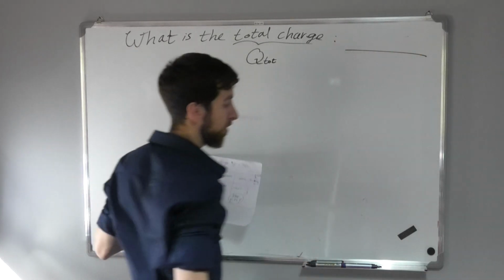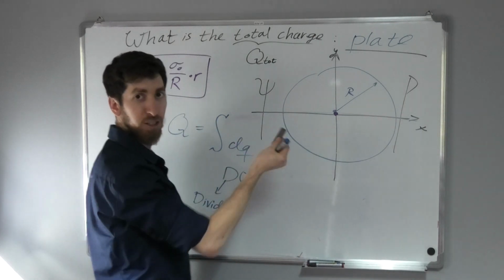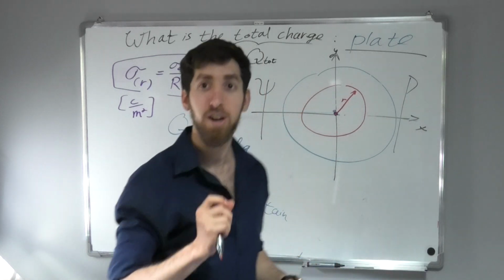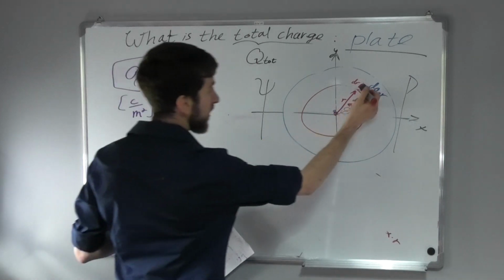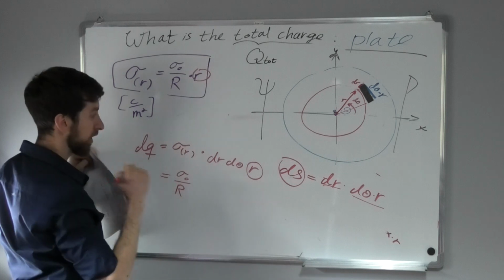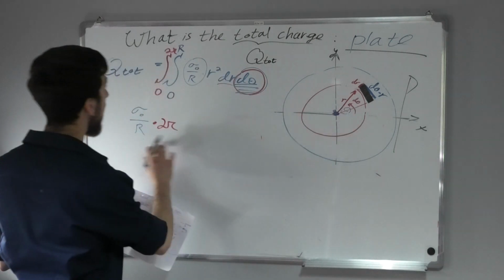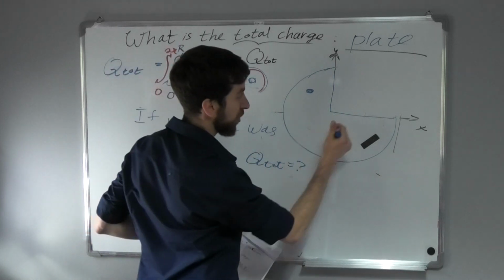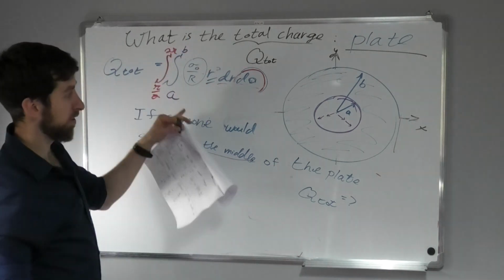Physics 2 - Ron Bessler -Tutorial 1.3 - Charge Density - Flat Plate